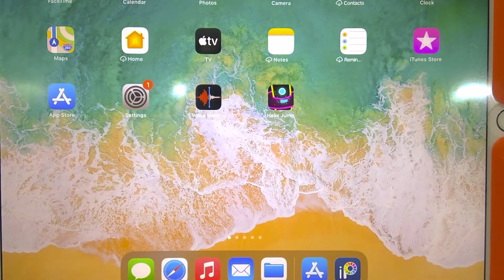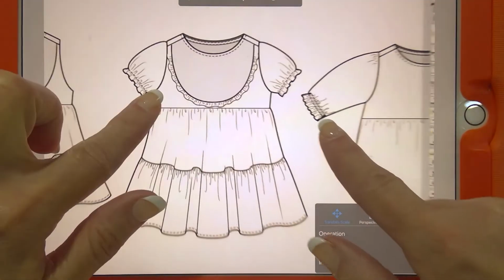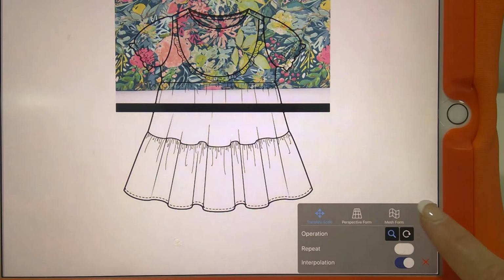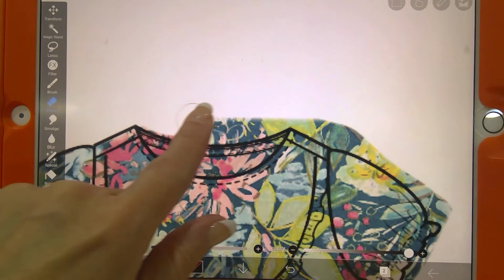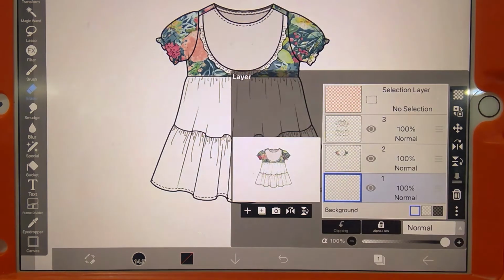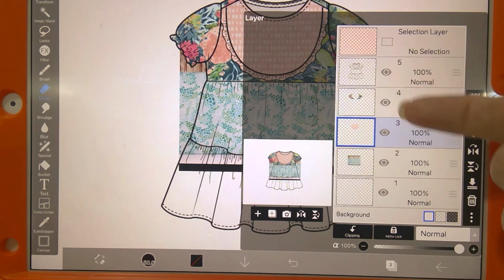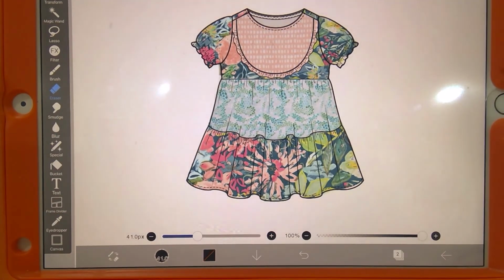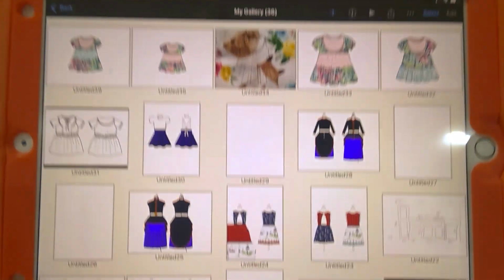IBIS Paint Tutorial: How to Create Fabric Mockups Using Line Drawings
What is worse than sewing up a beautiful pattern to find that you are not in love with your fabric choices?  Maybe you feel like you do not have a “designer’s” eye and struggle to visualize how your fabrics will look together. Well, I have a solution for you that will have you creating beautiful clothing in no time.